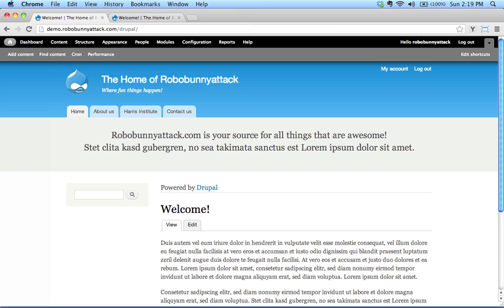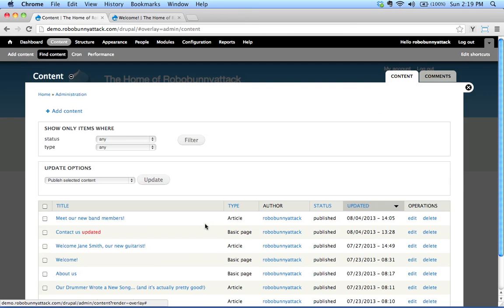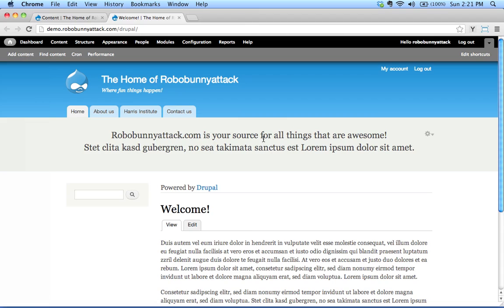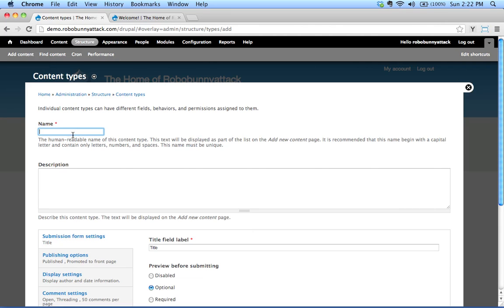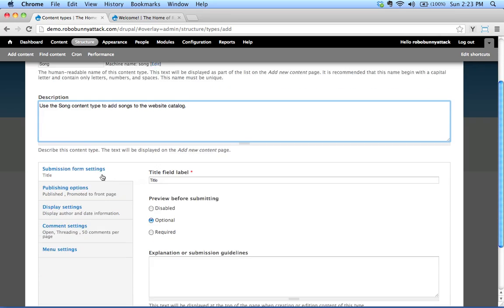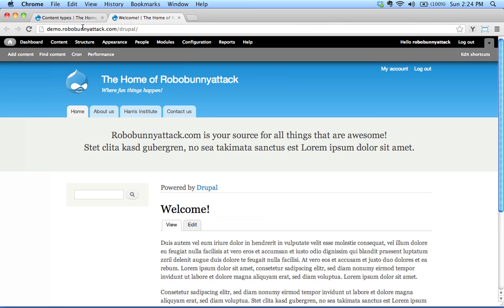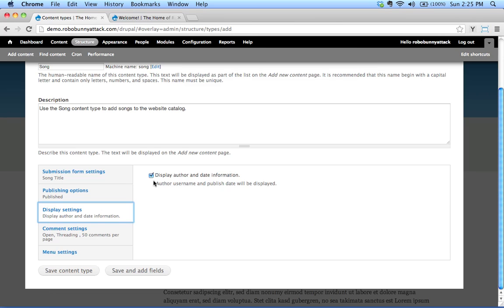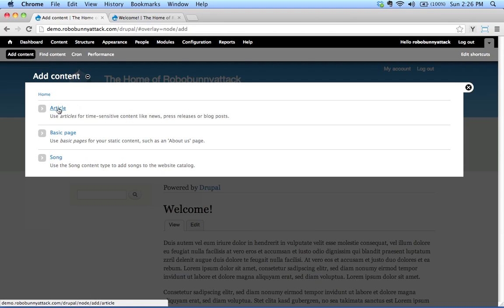How do I create a new content type for my Drupal site?